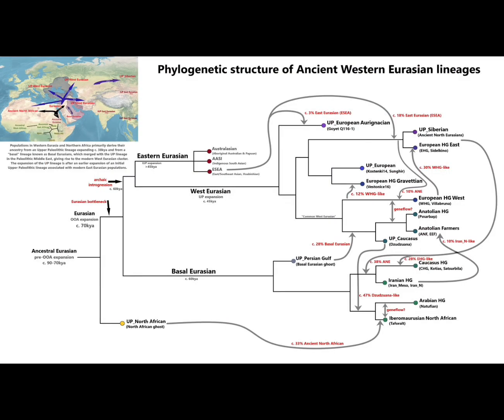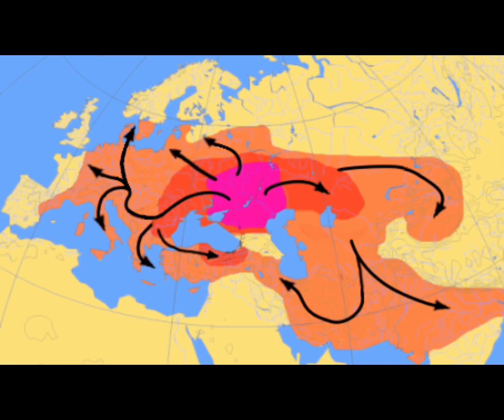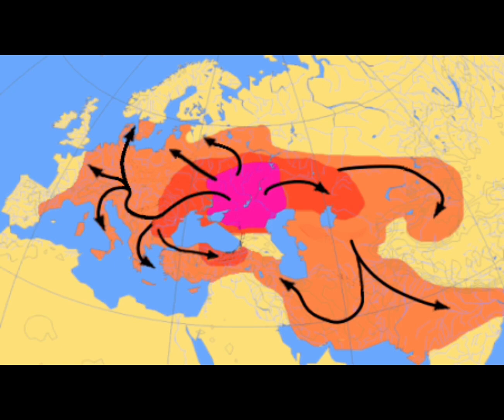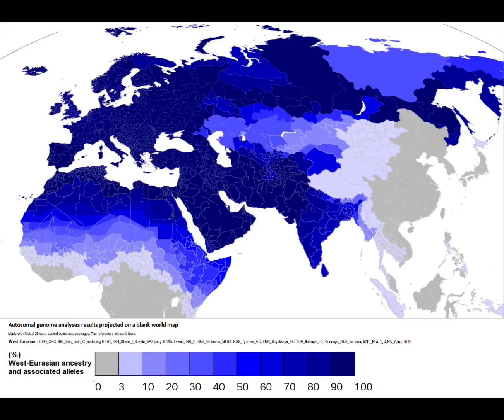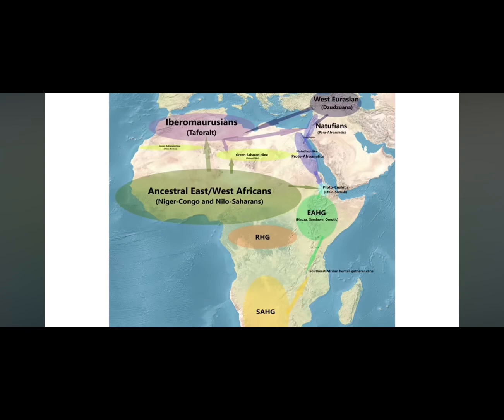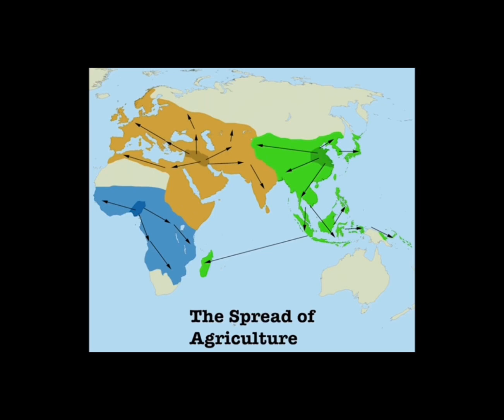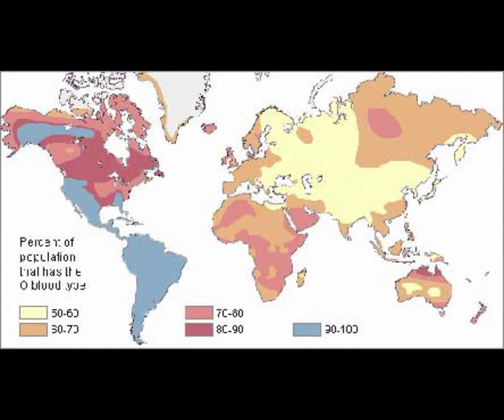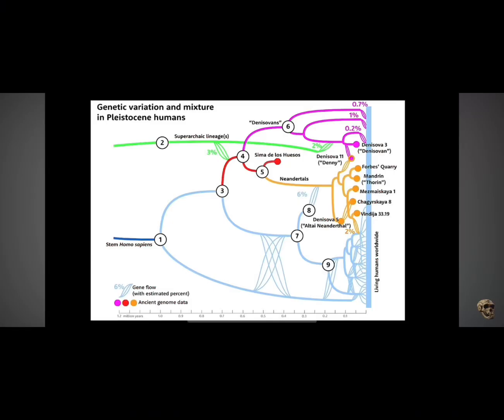What is Race? Part 4